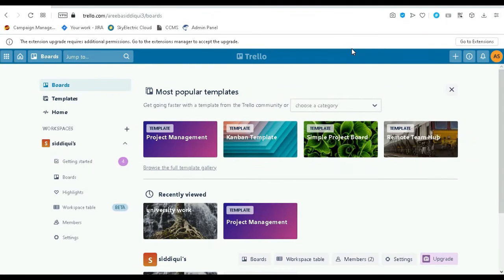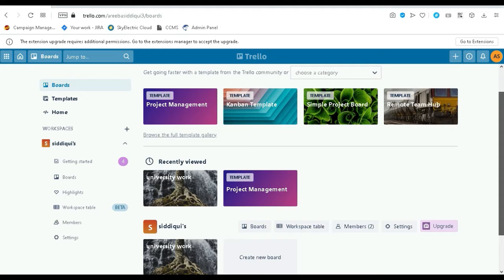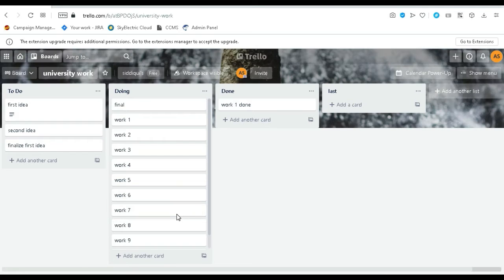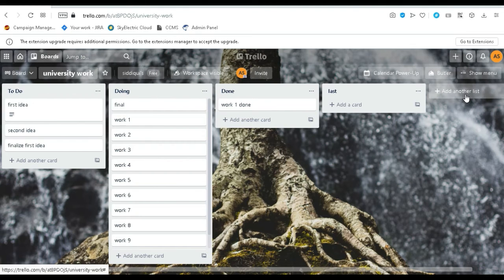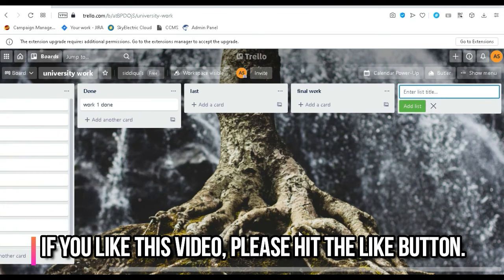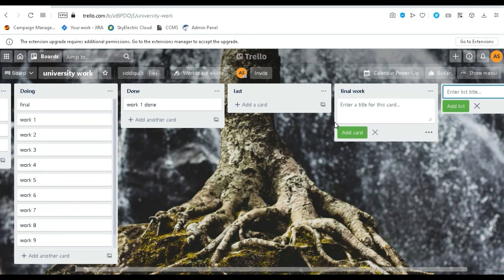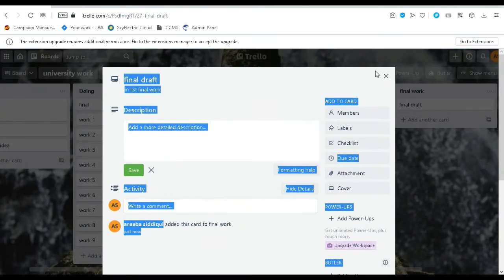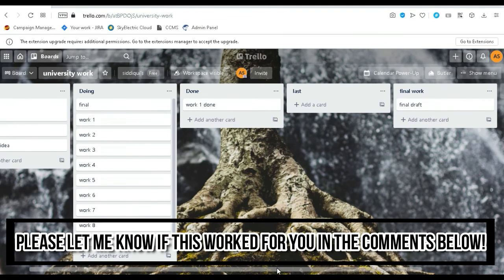How to create To-Do List on Trello